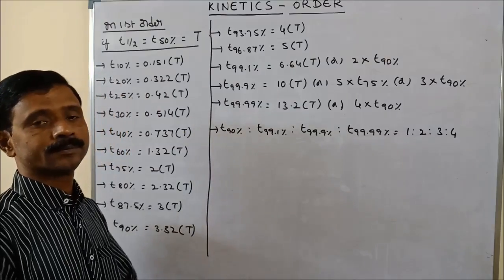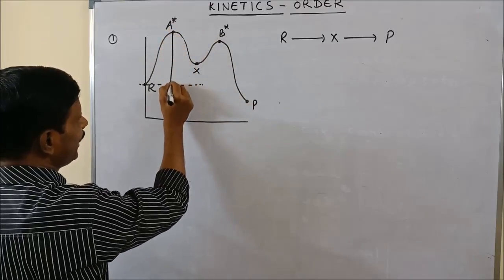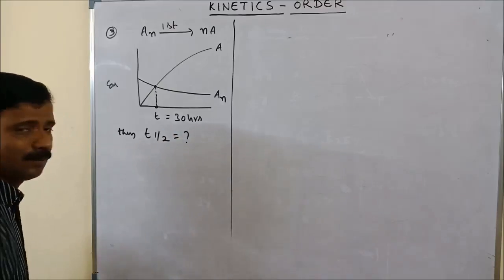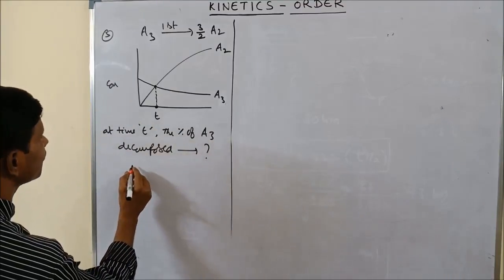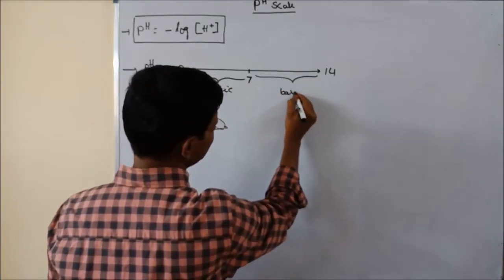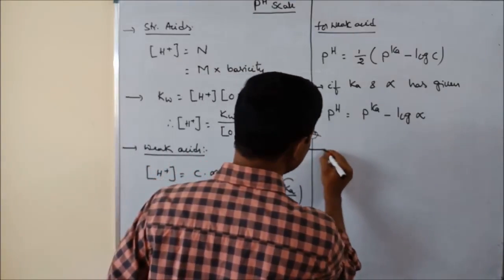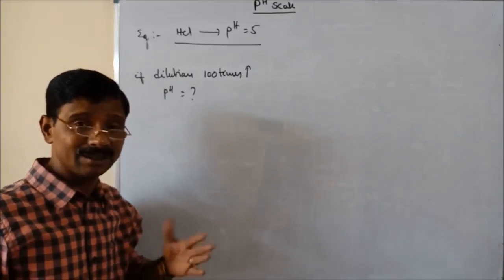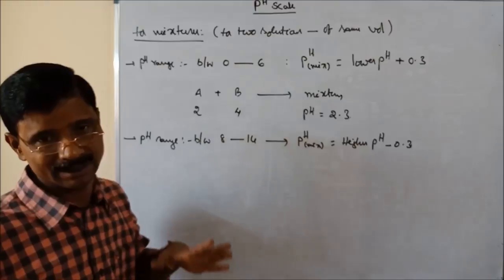CHEMISTRY CAPSULE CLASS-11 FOR( NEET & JEE MAINS)